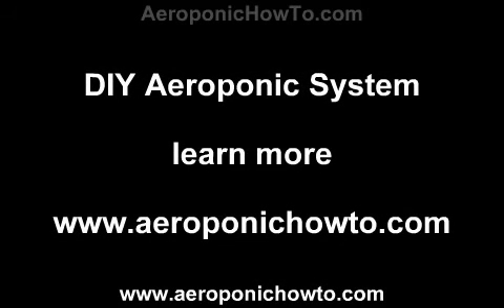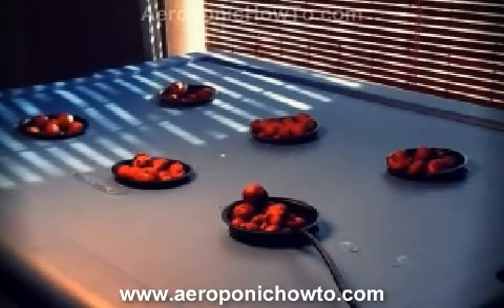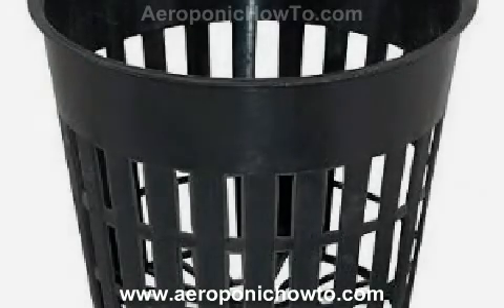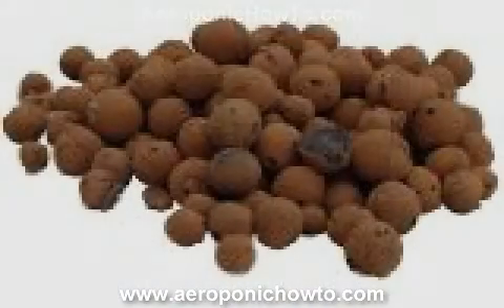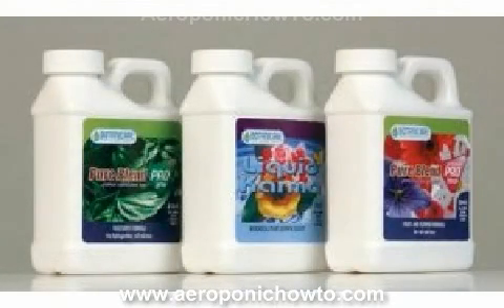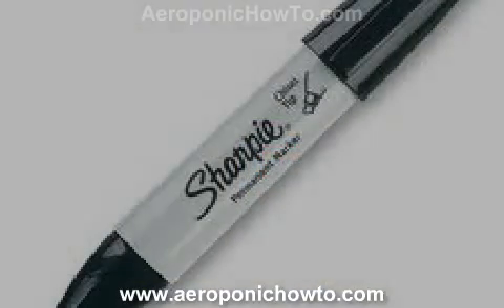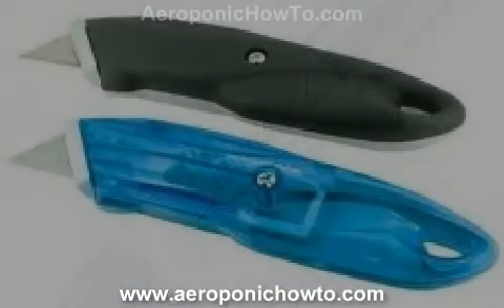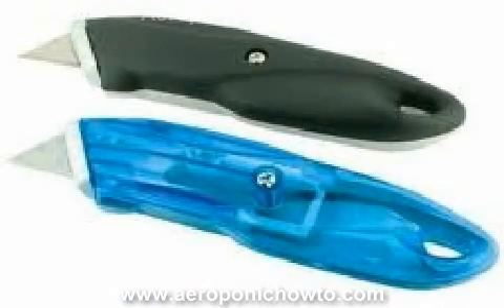diy aeroponic system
learn more about aeroponic systems